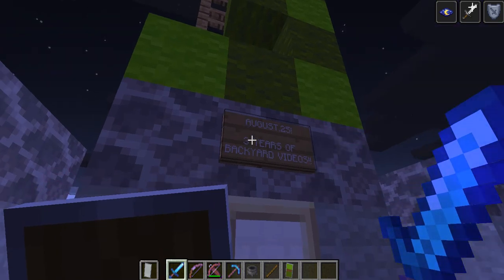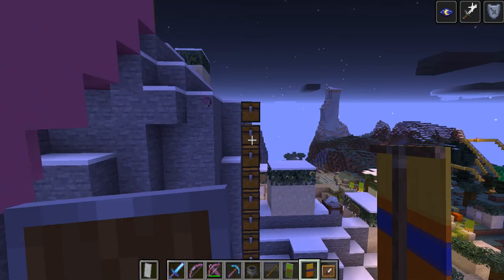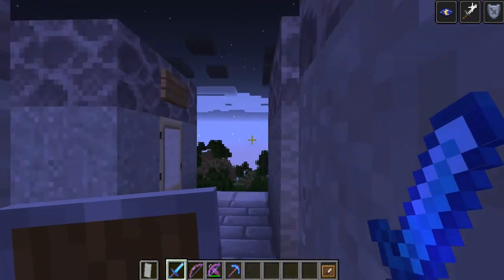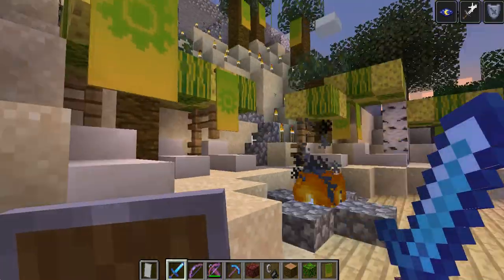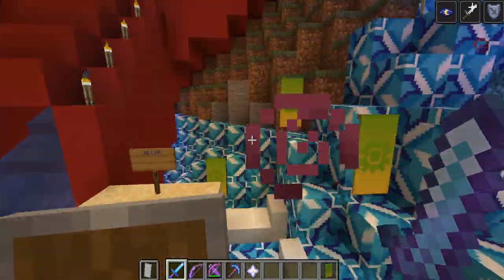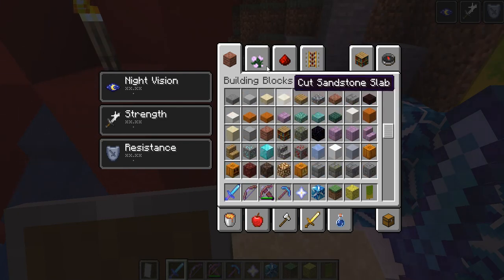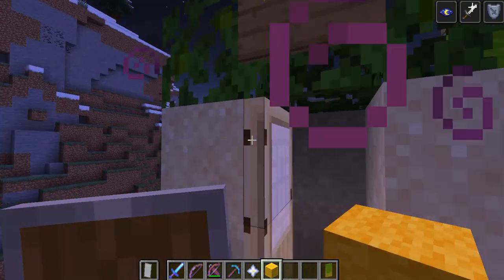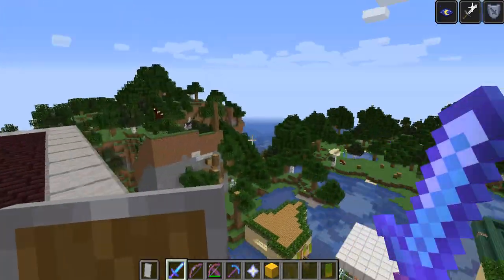Lego's Island Summer 2019 Items 87,88 & 89! August 28,2019!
WERE NOW AT THE VERY END OF LI SUMMER 2019. :(

4 DAYS & 2 EPISODES LEFT... :( ANYWAY HERE'S THE NEXT 3 ITEMS OF LI SUMMER 2019!!! :D NEXT Episode: August 31! (LI SUMMER 2019 Finale)